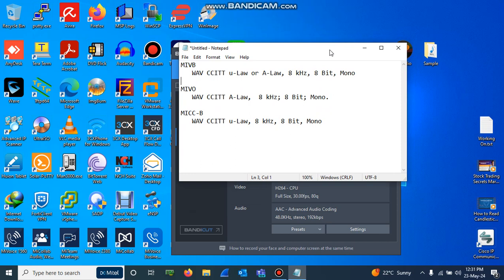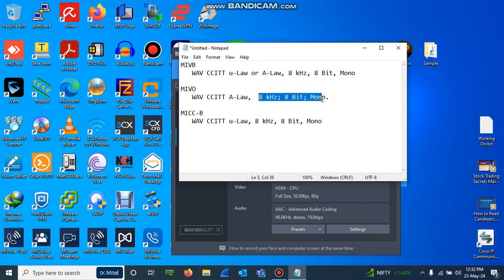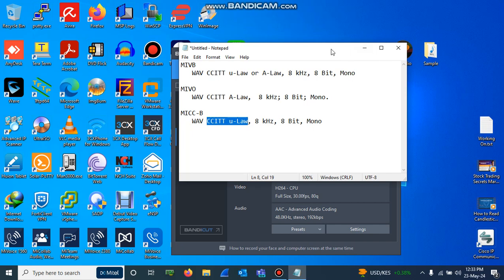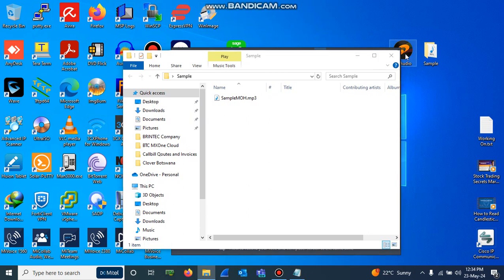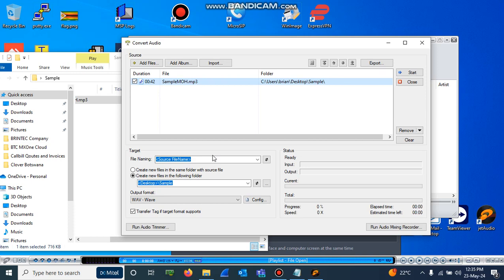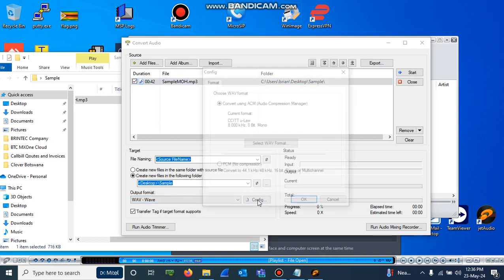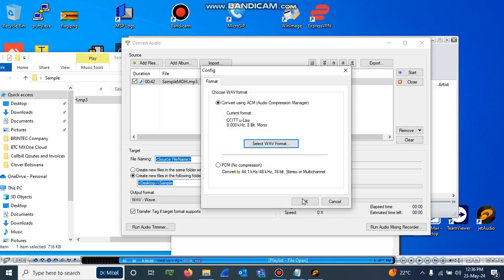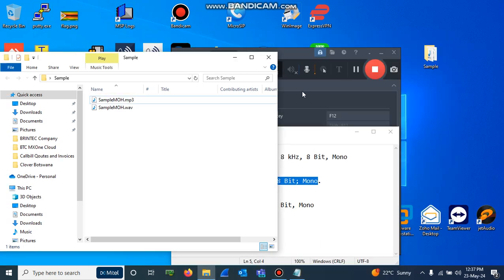Converting Audio File Format to WAV for Mitel Controllers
This video shows how to convert Audio file from any format to the .WAV format that is accepted by Mitel MIVB, MIVO and MICC-B using JetAudio Cowon tool